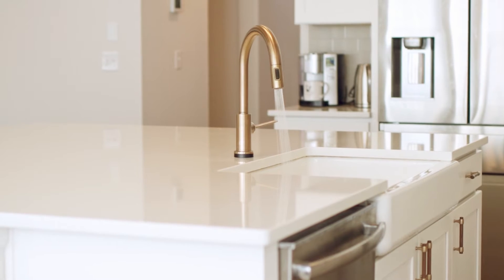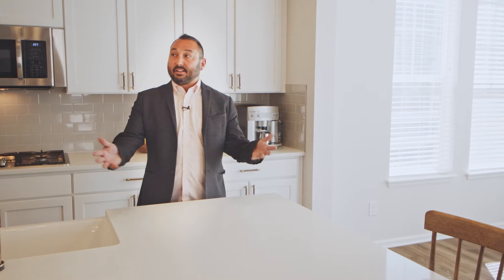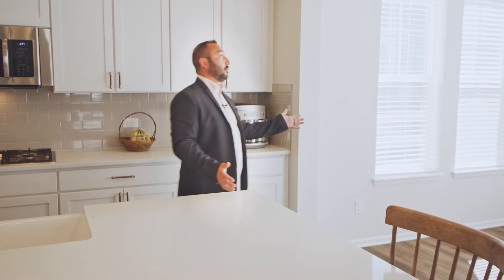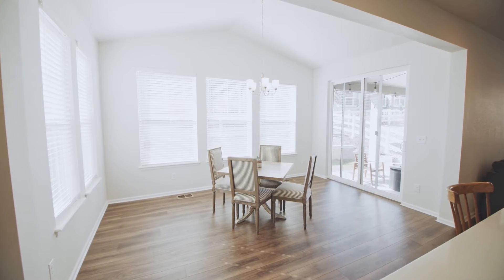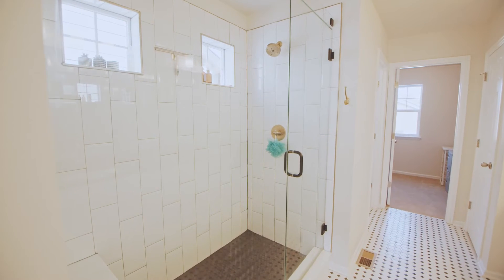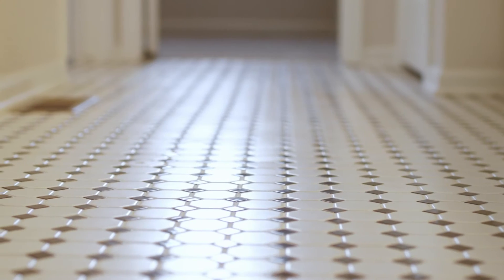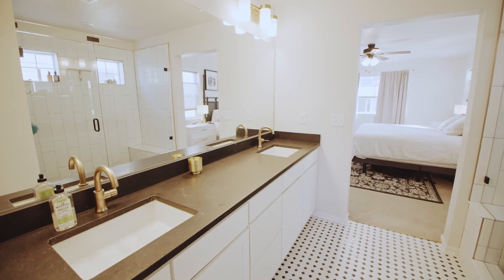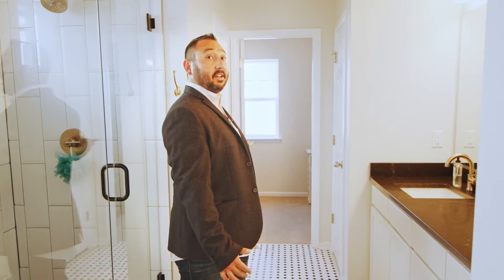JC Ortega Presents: 3411 Scaup Trail: A Real Estate Short Film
JC Ortega is a Real Estate Agent in Colorado and a truly valued part of our family of Real Estate Short Films partners. This beautiful home was listed in Fall 2020 and this Real Estate Short Film was part of the marketing strategy for JC Ortega and his sellers. Mr. Ortega is now able to use this content to win more high-end listings and secure more commissions. Cheers to JC, can’t wait to do it again soon!

Real Estate Short Films by Insignia Studios help bring agent brands and their listings to life online. We partner with agents to produce high quality visual storytelling that intentionally showcases the best parts of your listings and your personal brand. Our client's high-quality visuals consistently help elevate their brand appeal which results in more high-end listings and larger commissions. Real Estate Short Films help put agent's personal brands in the lead.

At Insignia Studios, we put storytelling at the core of all of the content we produce. We produce high quality video content for all businesses. We design and produce creative that grows your brand and connects to your best customers. Social media content, music videos, podcasts, photography services, event coverage, script writing, and more!